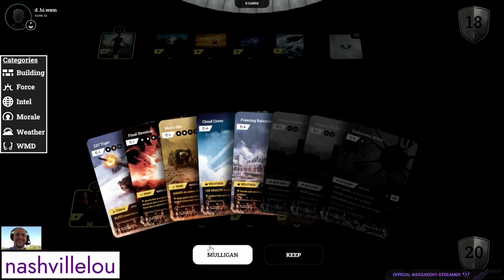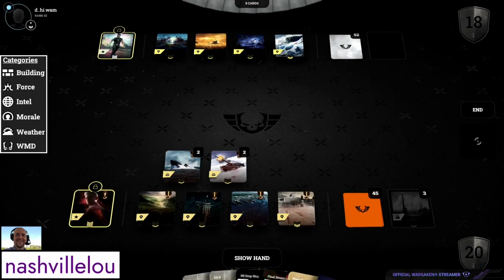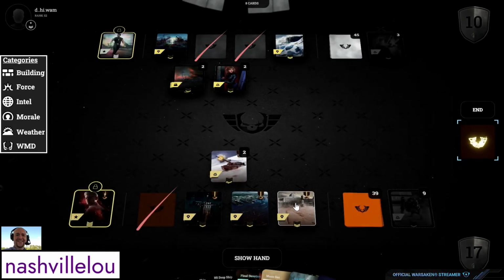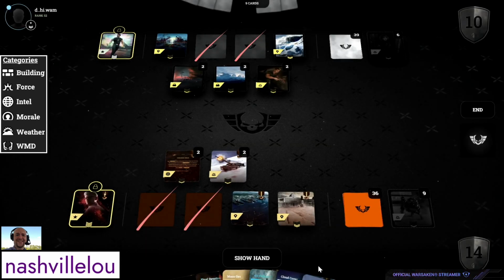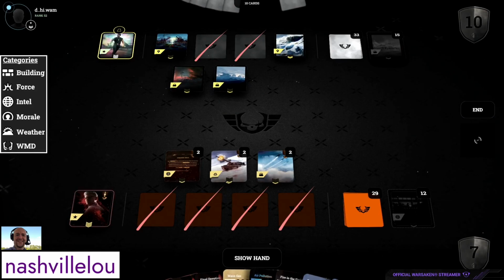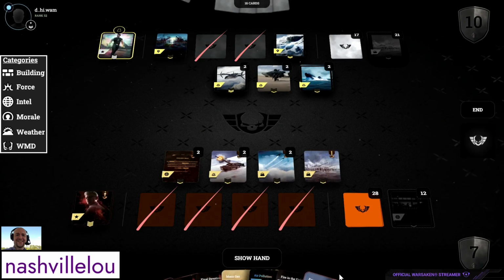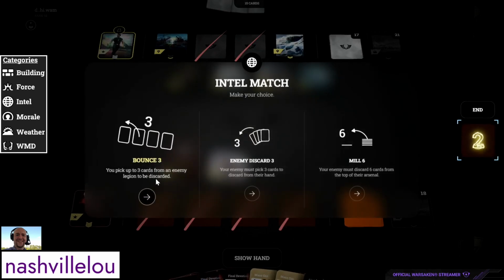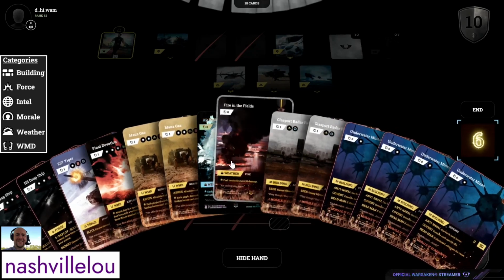*wild game* NashvilleLou vs. tekke_93 | Warsaken Blitz | May 17, 2024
It's a Game of the Year 2024 candidate from NashvilleLou and tekke_93 in episode 96 of Warsaken Blitz on NashvilleLou Live on May 17, 2024.

Warsaken is an entertaining strategy card game. Blitz is a simplified version of Warsaken with gameplay that avails itself well to both livestreaming and PvP competition.